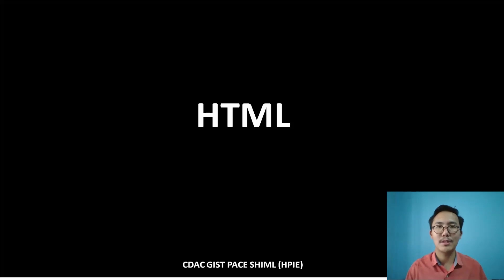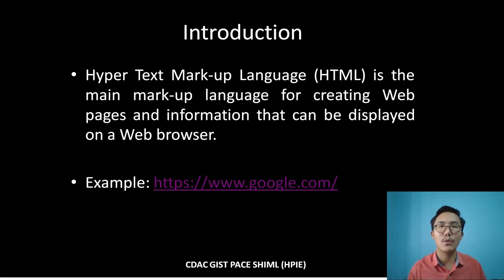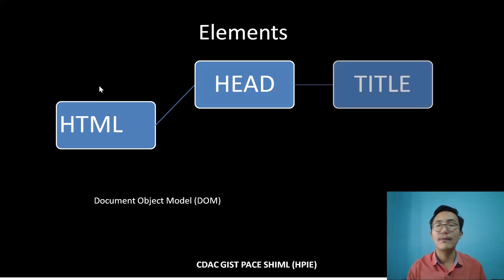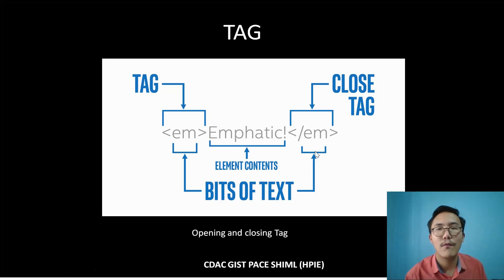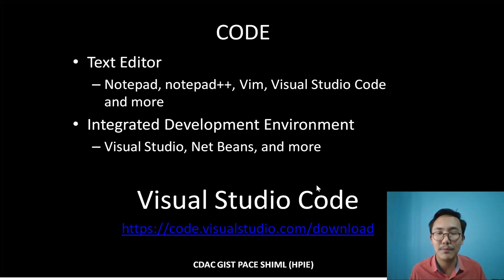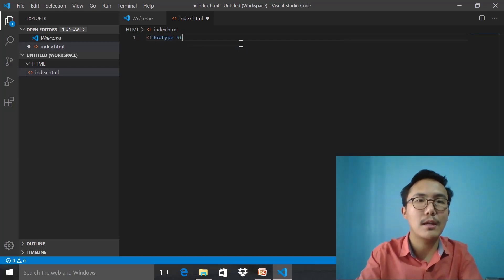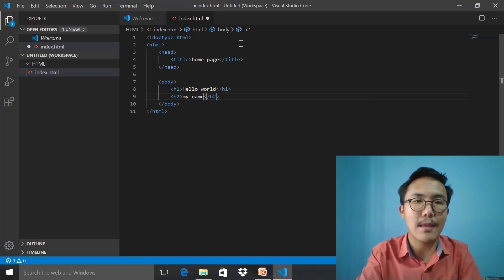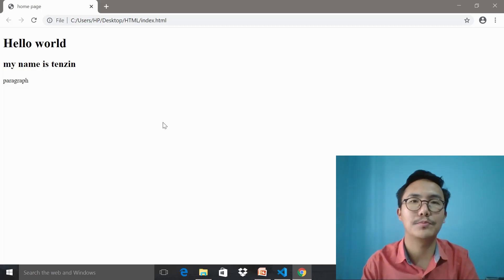HTML Introduction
Student : For DMCA/ PGDMCA / PGDCA
If you wanna know the technology that enable documentation and many more on Web page.
This is right place to start.
We are touching the core of Hyper Text Markup Language(HTML).
We are covering:
1. History (To know where we come from)
2. Introduction( To know where we are going)
3. Elements/ Tag / Attributes (To know how it looks like)
4. Code ( Practice is a personal experience)

Students : For DMCA / PGDMCA